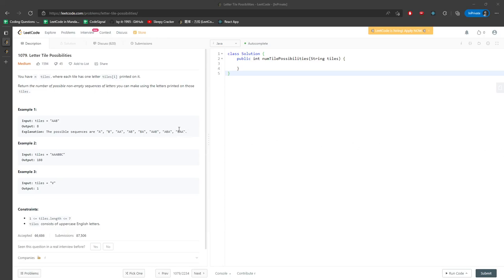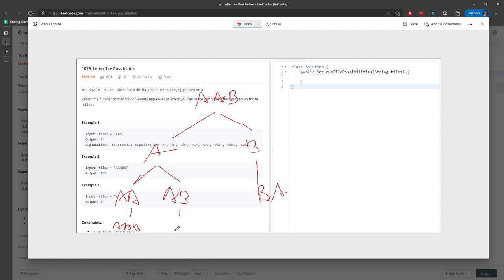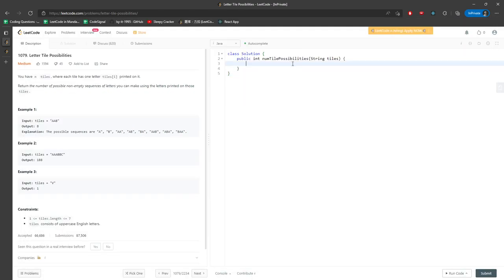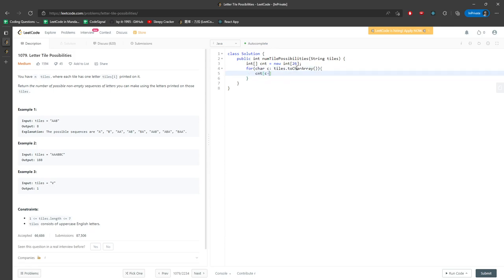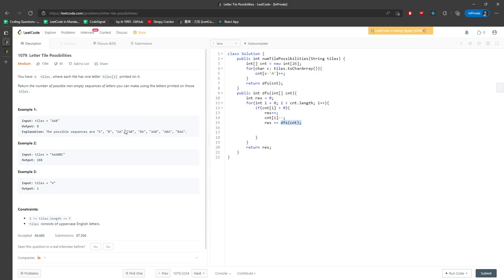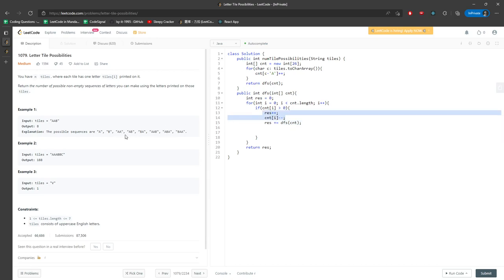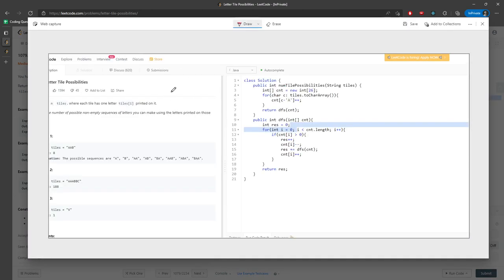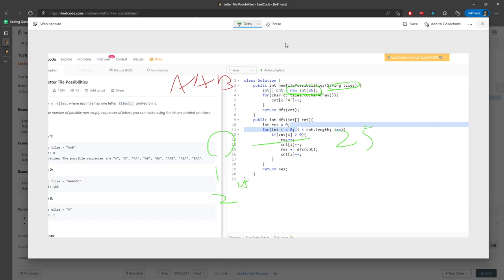LeetCode 1079 | Letter Tile Possibilities | HashSet | Counting Array | Java